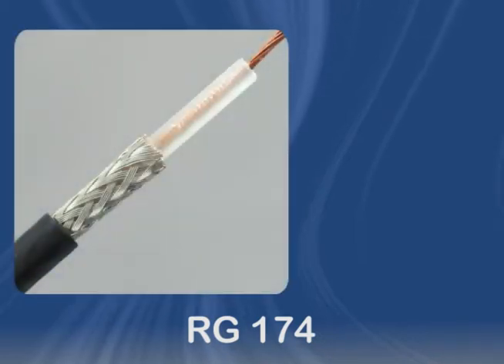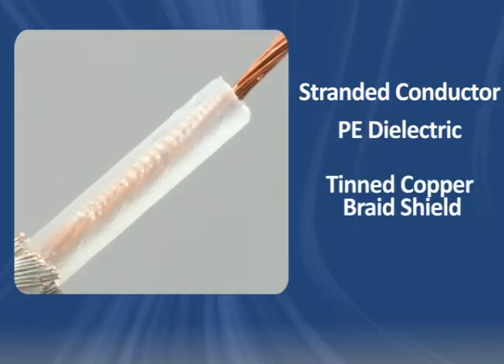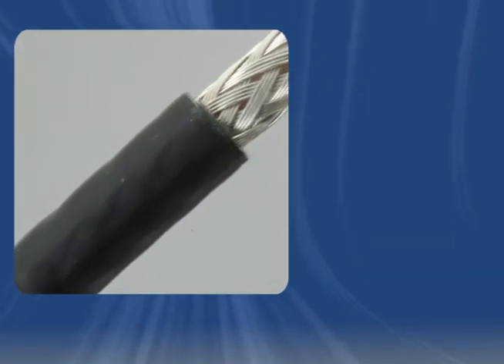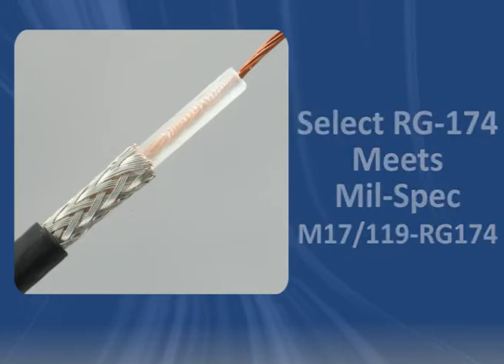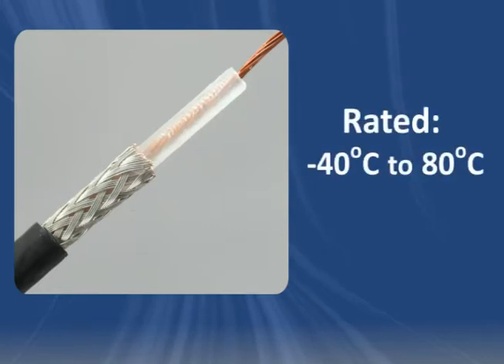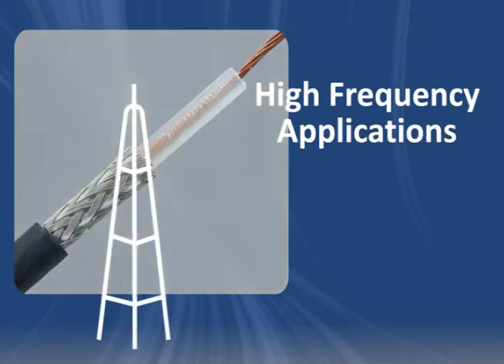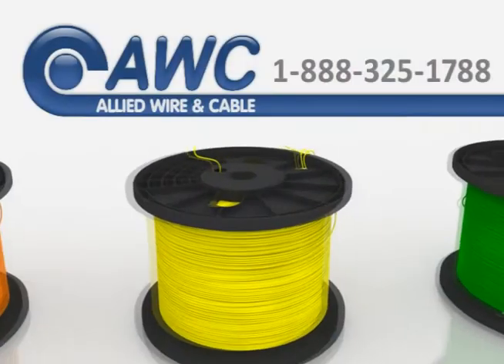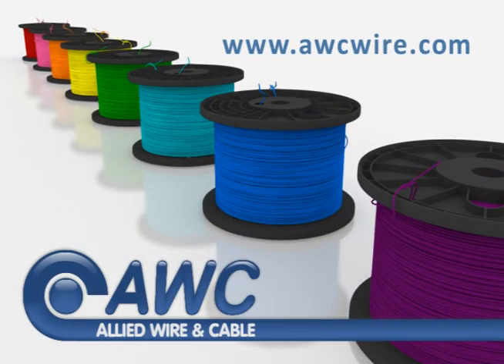RG 174 Cable: Allied Wire & Cable Product Spotlight Video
- RG 174 cable is a coaxial cable product. It is found in radio frequency applications in antennas, radar, avionic communication equipment, etc. These applications may not exceed 80°C and 1500 volts.

RG 174 coax consists of a stranded bare copper-clad steel conductor, polyethylene dielectric, an overall tinned copper braid shield, and a polyvinyl chloride jacket. The tinned copper braid shield protects the cable's signal quality, minimizing interference.